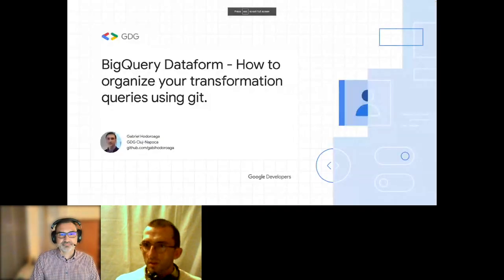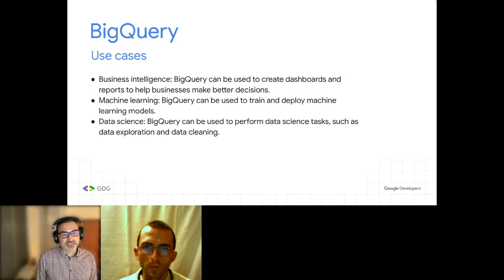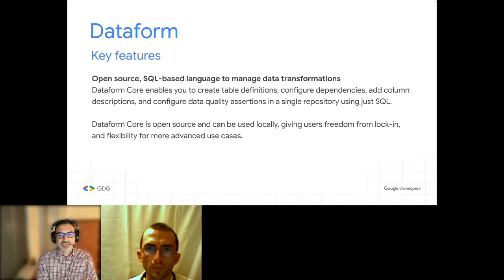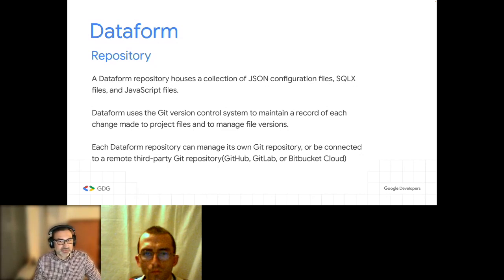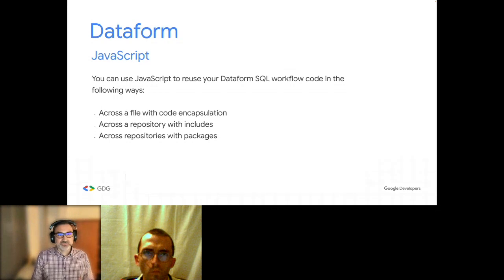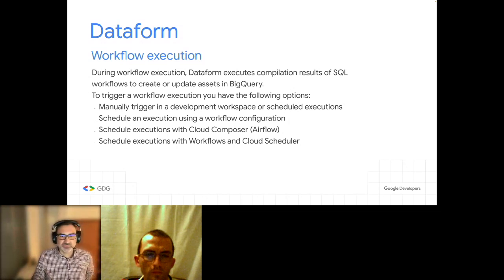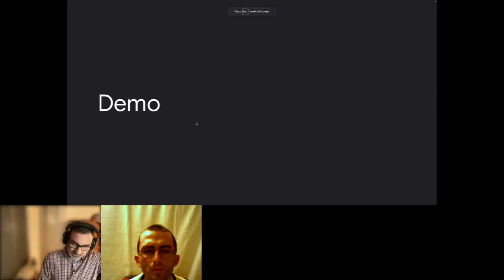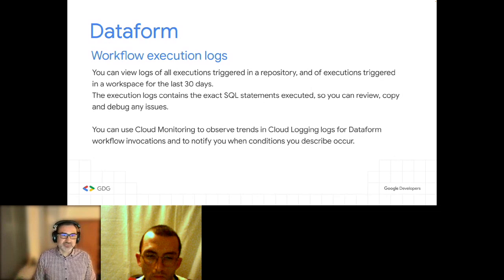BigQuery Dataform - How to organize your transformation queries using git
In this talk Gabriel Hodoraoga is presenting Dataform, a modern data transformation platform that helps data teams build data pipelines that turn raw data into new tables and views that can be used for analytics.